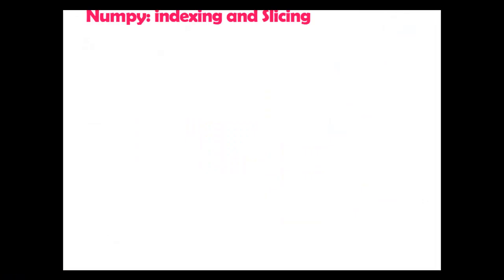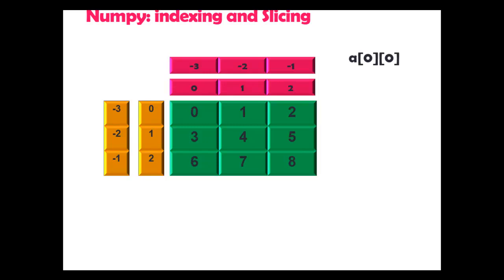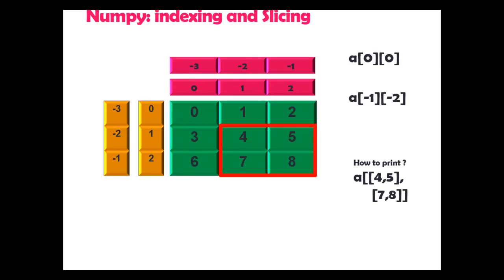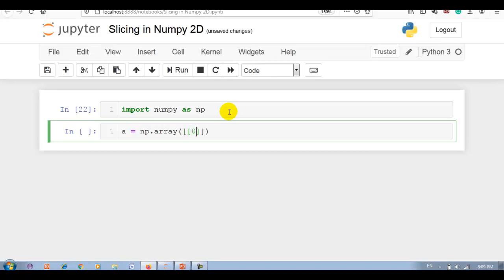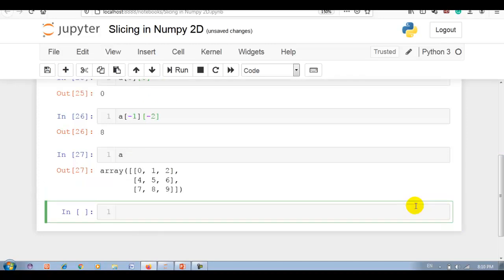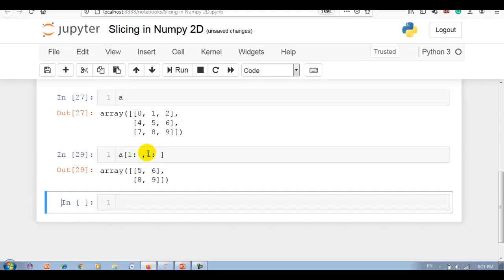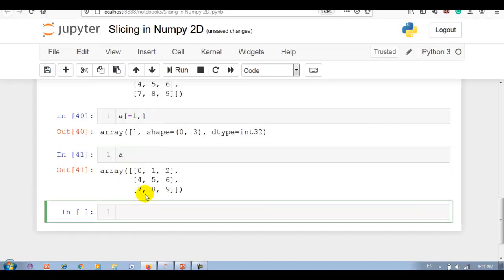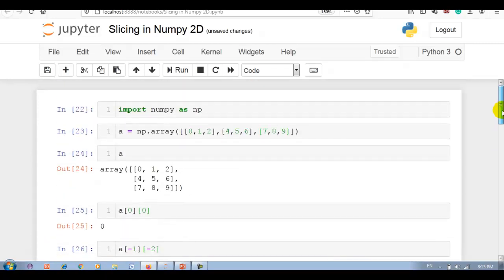29. Indexing and Slicing in Numpy (2D Array)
In this Numpy tutorial video, you will learn about slicing operation in NumPy arrays in detail for 2D array

Here we will see how to retrieve the collection of elements from a 2-dimensional array.